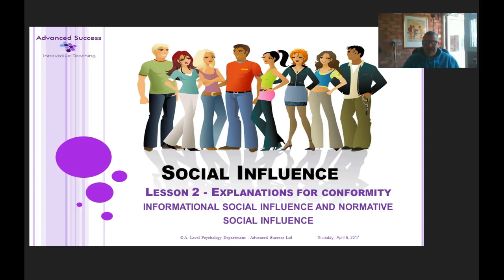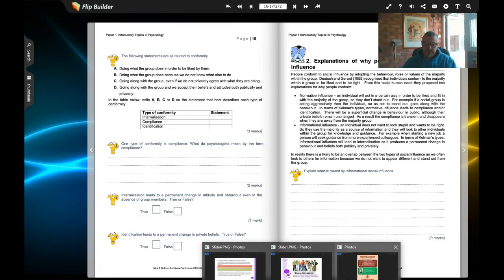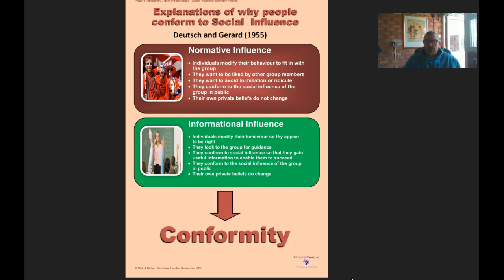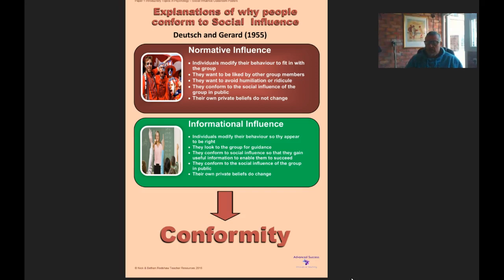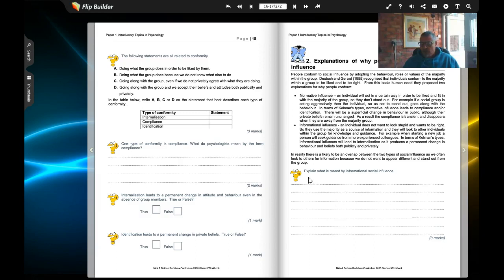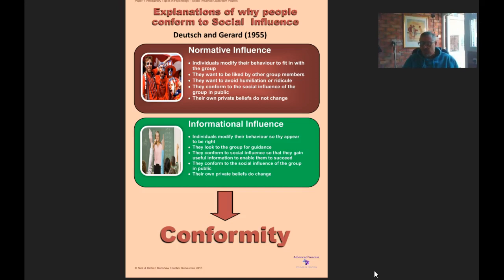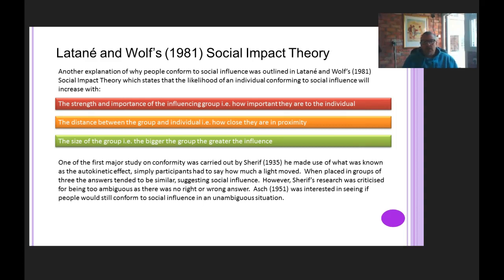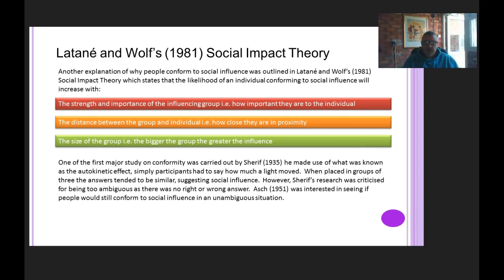Lesson 2 - Explanation for Conformity including Normative, I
Lesson by Lesson coverage of the A Level Psychology Specification this session covers explanation for Conformity including Normative, Informational and the Social Impact Theory by Nick Redshaw